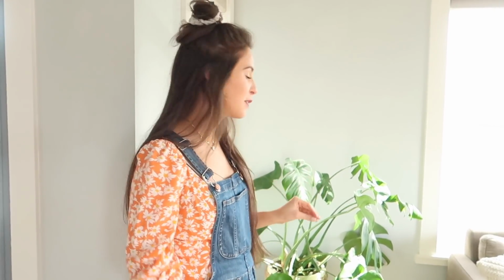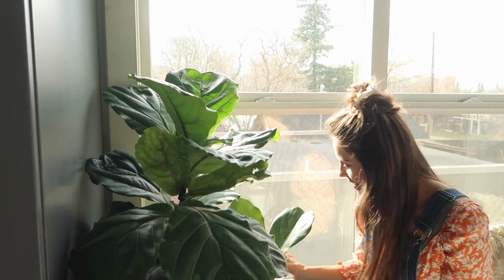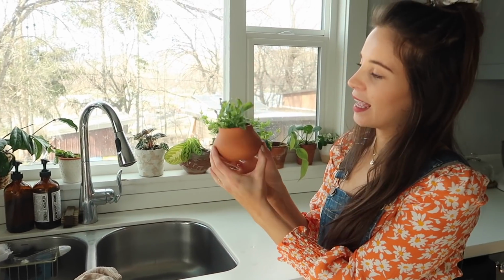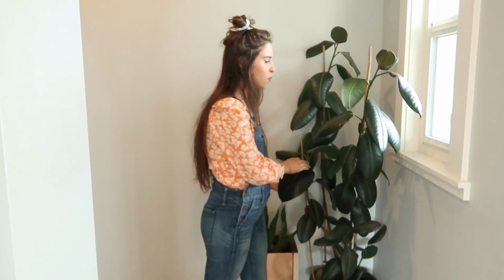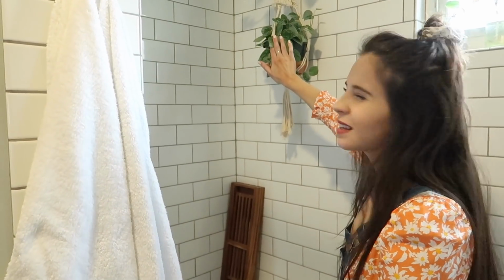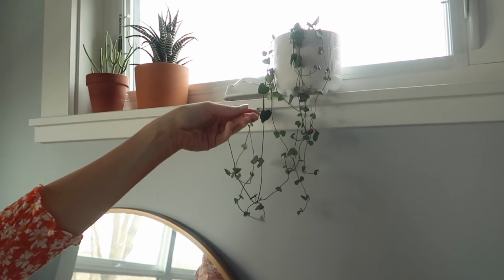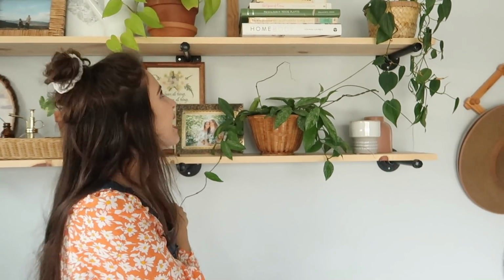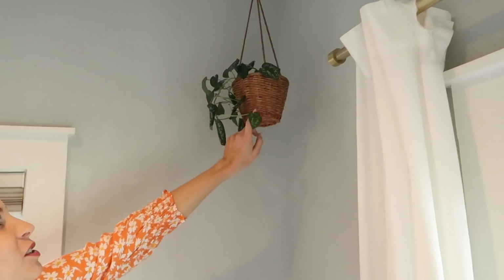PLANT COLLECTION | house plant tour 2020 +50 plants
Hope yall are healthy and spending lots of time with your plants hehe!